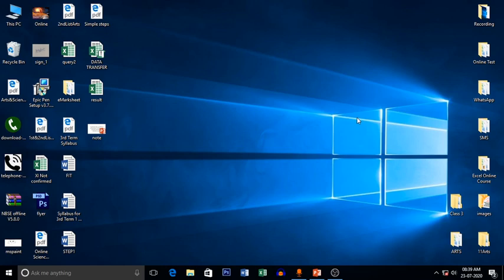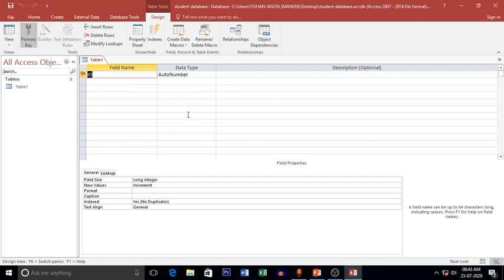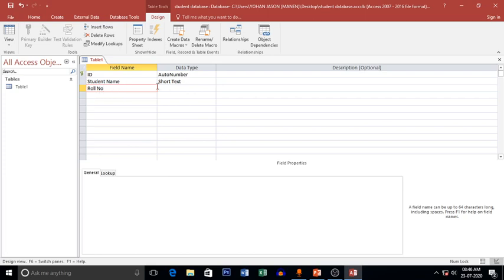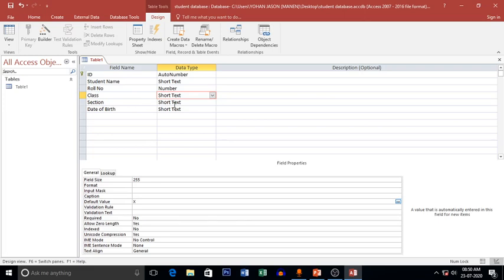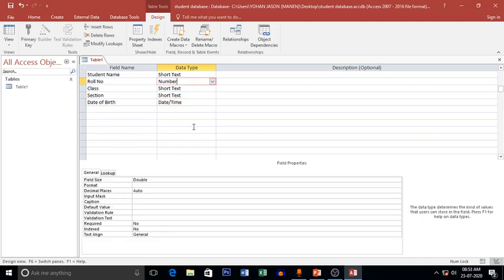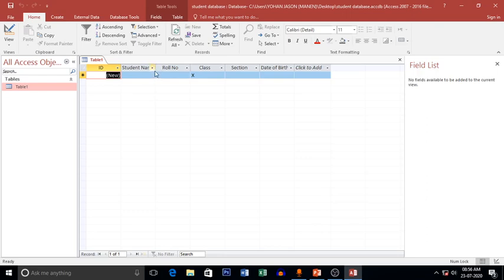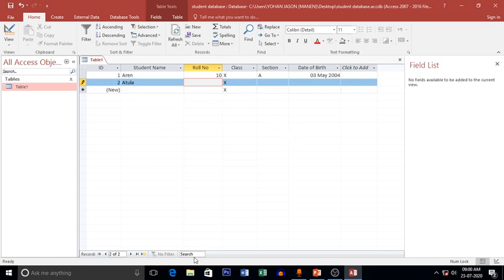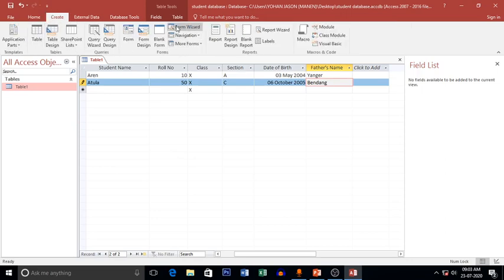Class10 FIT Chapter 6 MS Access